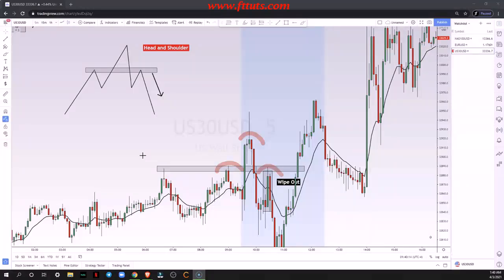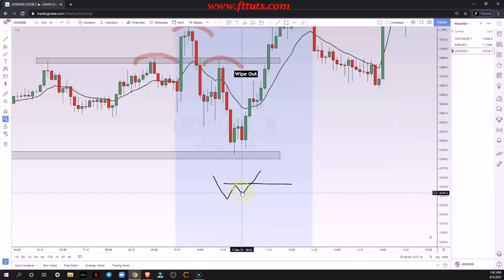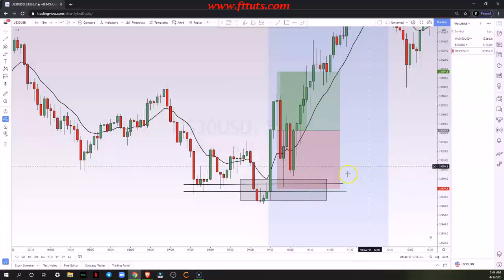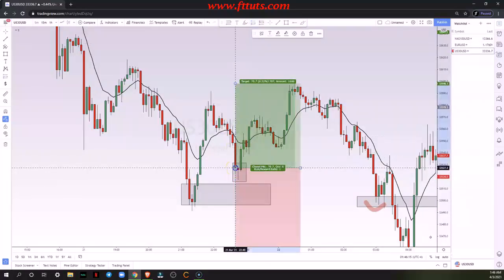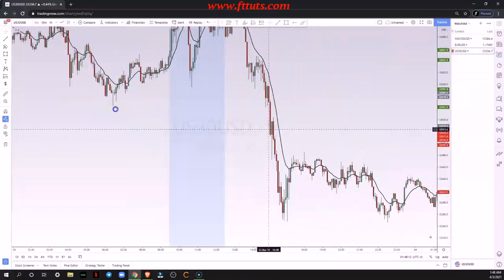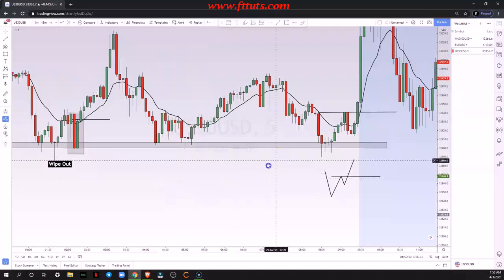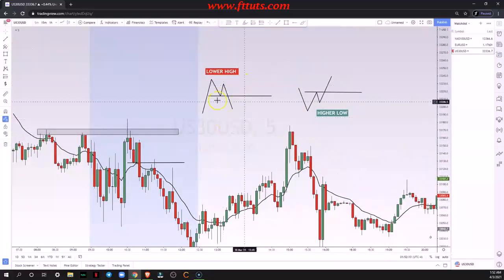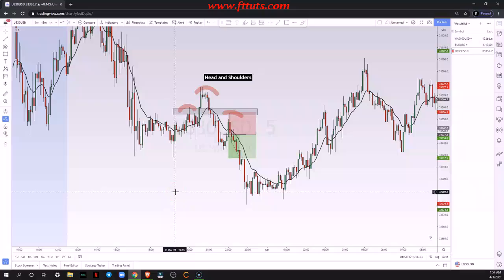9. Candlestick Entries Patterns Part - 2